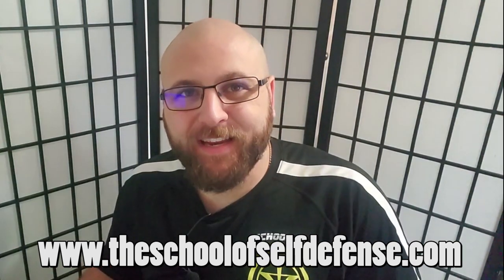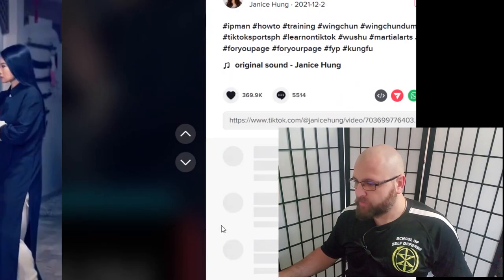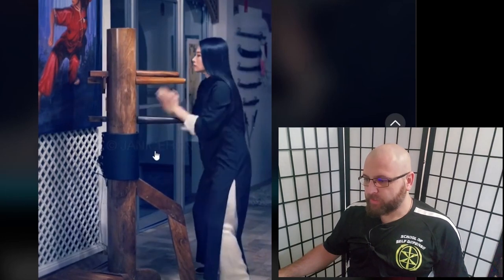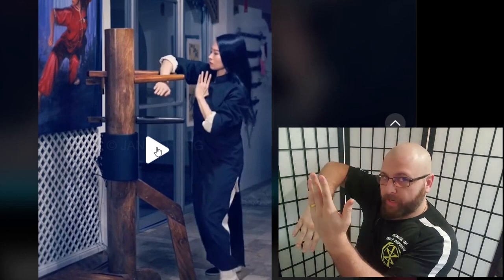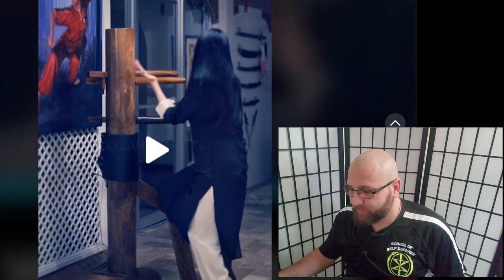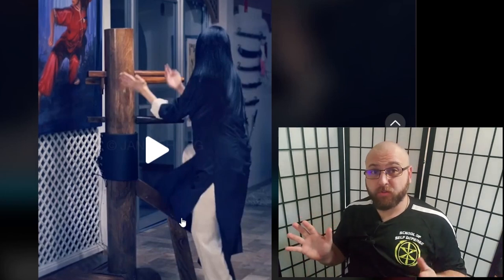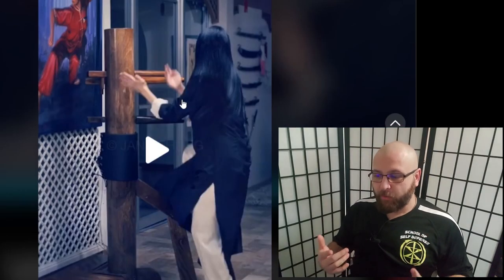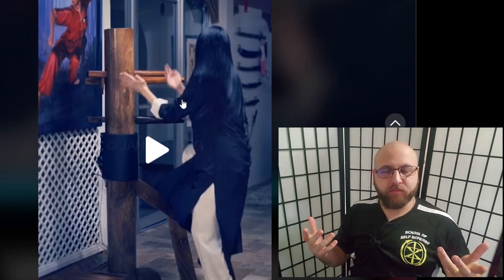Is TikTok Wing Chun Any Good?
Not everyone respects Wing Chun Kung Fu, and even fewer people respect Tik Tok. So how could the combination of the two get any respect? Let's take a look and find out.